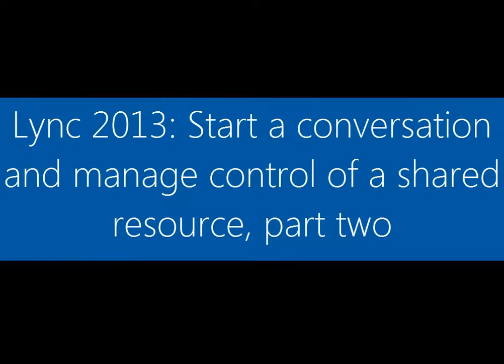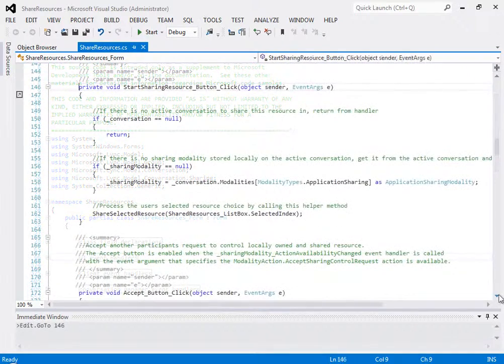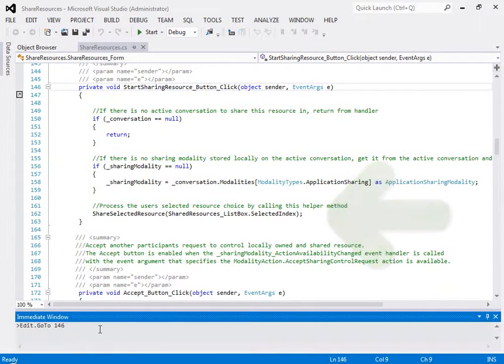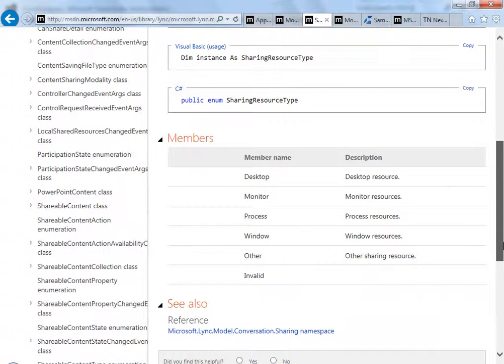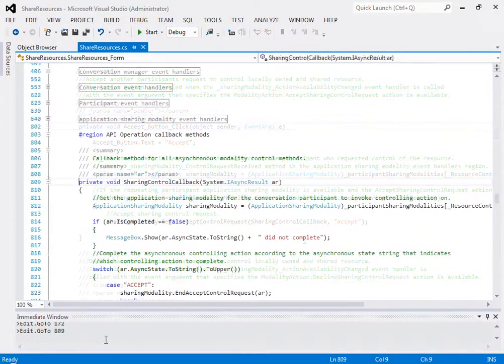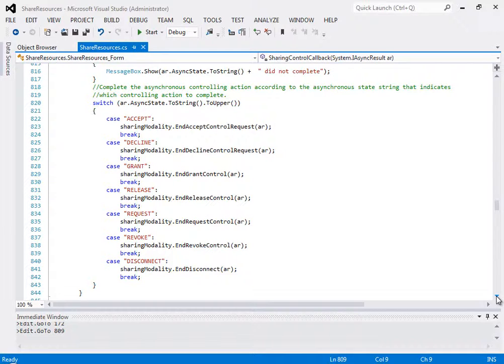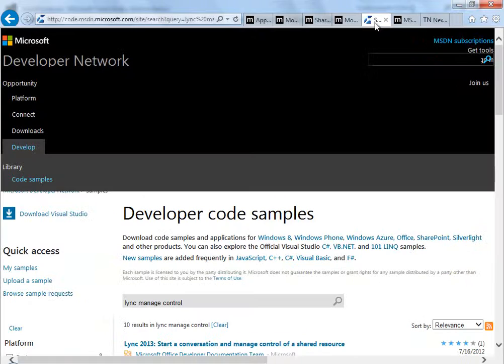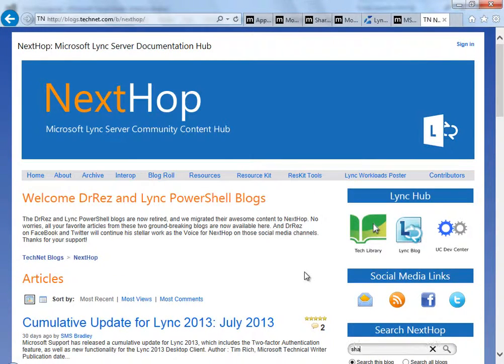Lync 2013, Start a conversation and manage control of a shared resource, part two